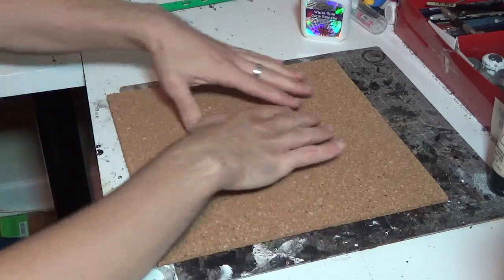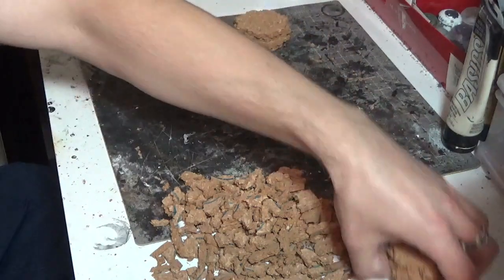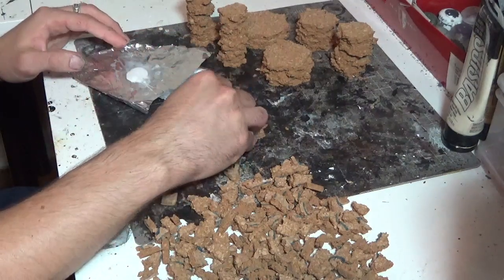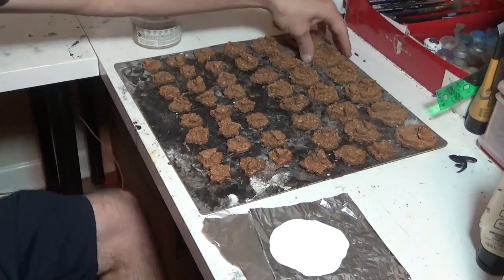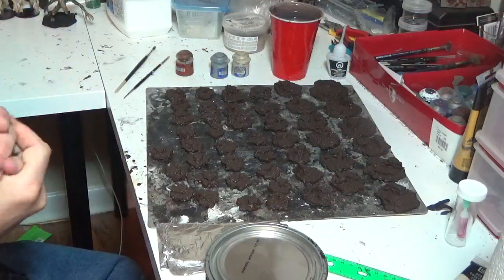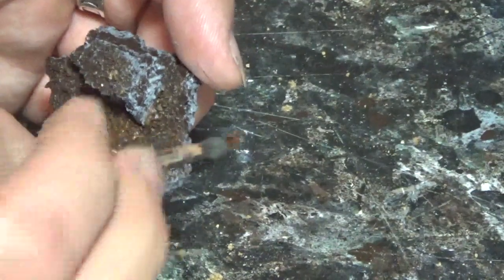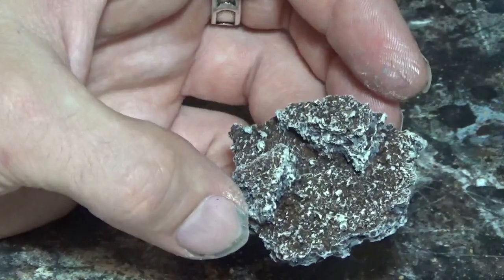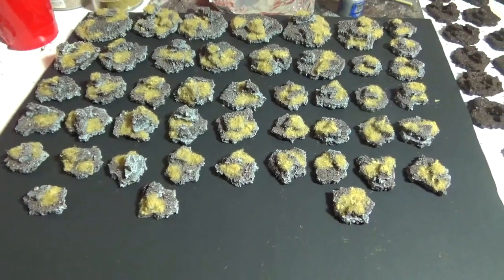Hobby Tutorial - Making Scenic Bases out of Cork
In this video Jay will walk you through a very simple and inexpensive process for making scenic bases for your Warhammer 40k or Age of Sigmar army. With this simple tutorial you can make your army look awesome for almost no money at all. So follow Jay on a short journey of building scenic cork bases.